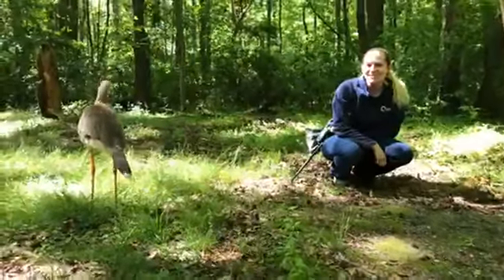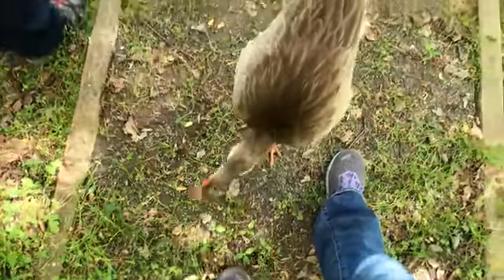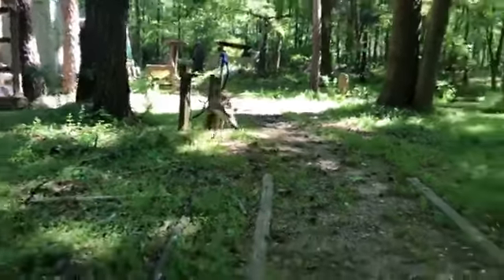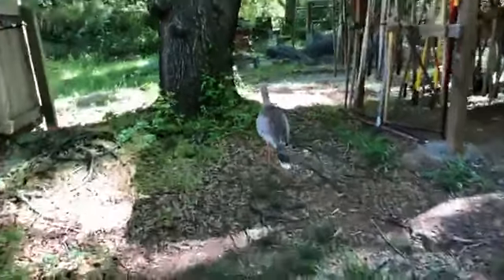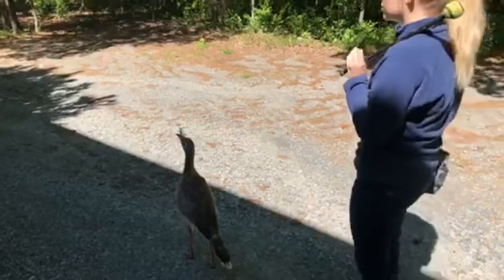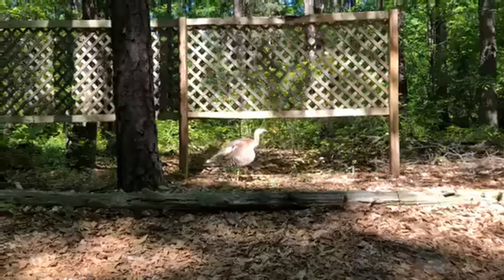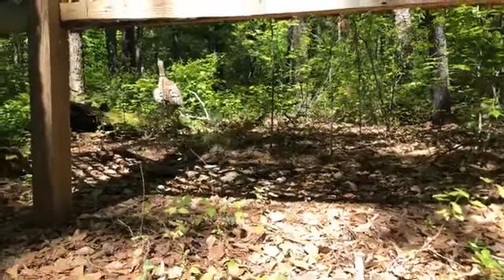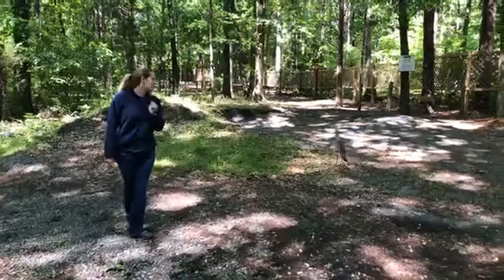Raptor Walk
It’s a beautiful day for a walk with a raptor!